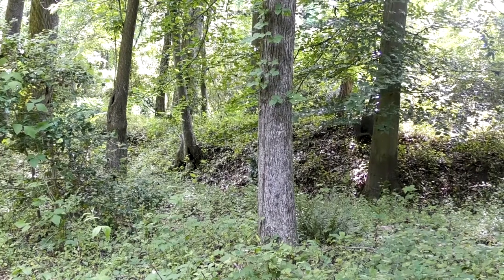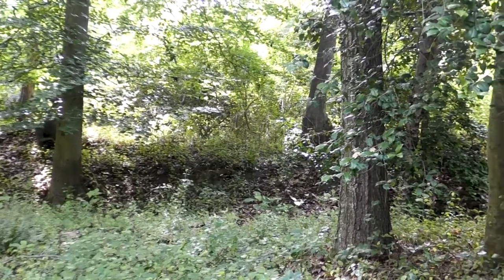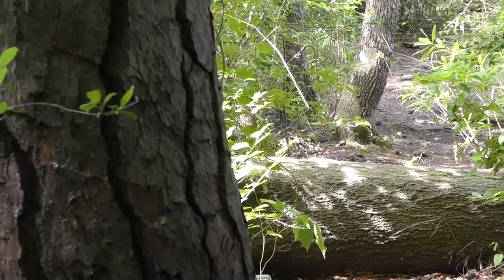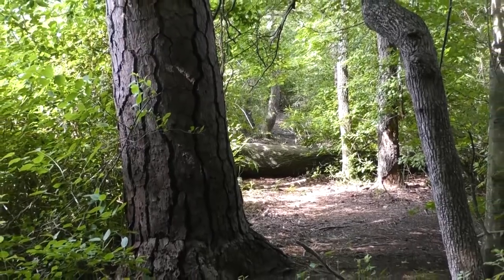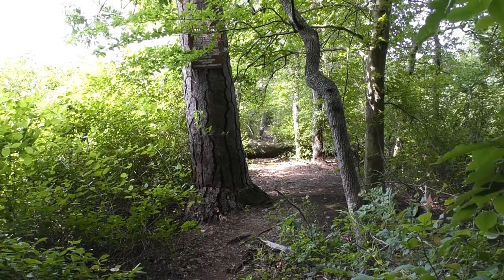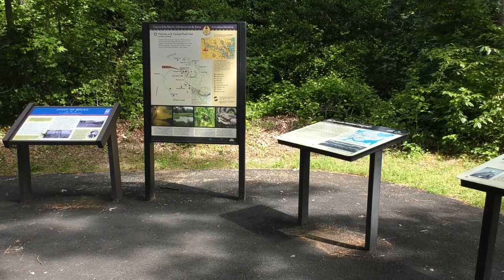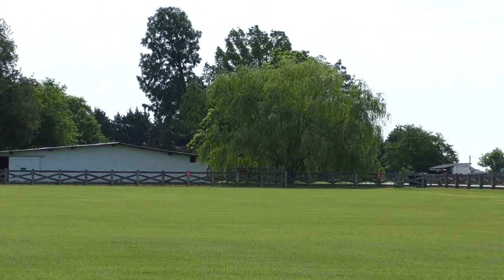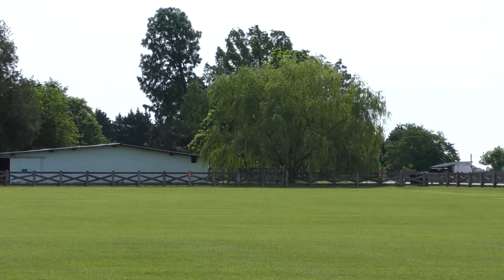Dodd Park at Point of Rocks History Tour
Although the park is known for it’s athletic fields and rich natural environment, the site was the southern end of the Union position during the Bermuda Hundred Campaign.  Remnants of Union earthworks can be seen along the park road and trails.